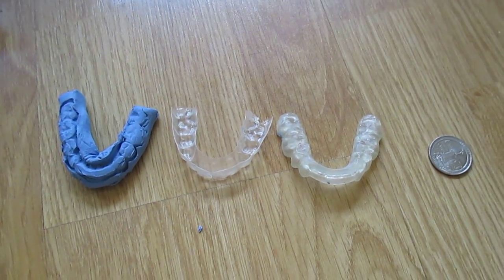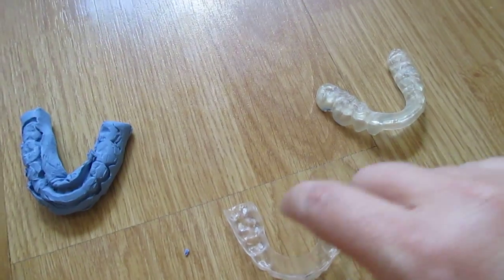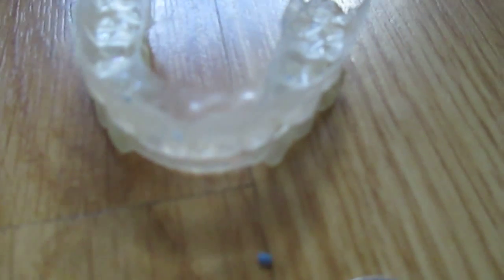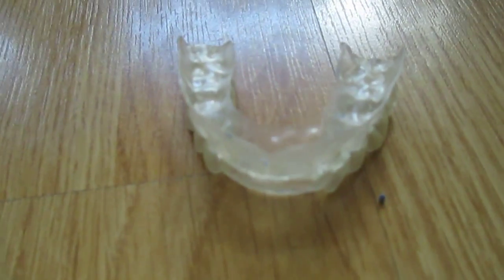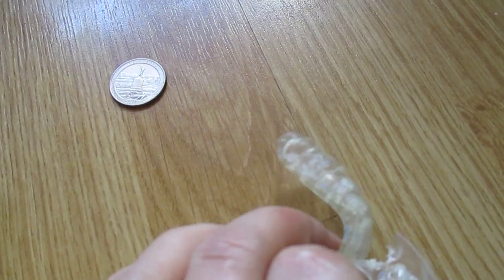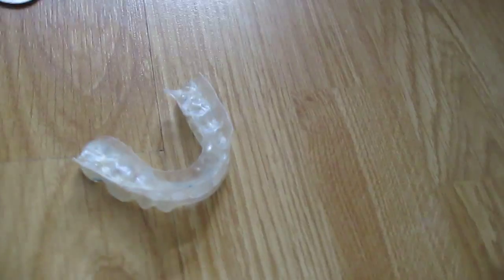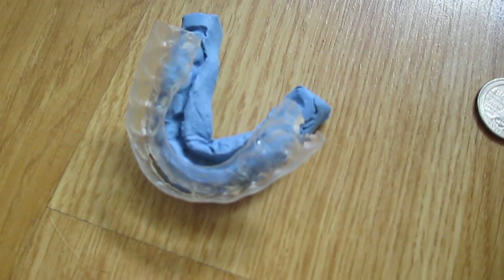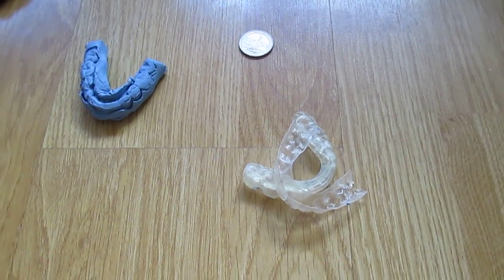Braces, Extractions, TMJ Symptoms, Links in Arch Development, Retraction, and Breathing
Decided to use my ancient retainer and newer orthotic to show how TMJ and jaw joints misalignments occur in Traditional Orthodontics.

Please scroll down about 35% to see the upper arch growth chart.  (note brackets can stop natural development)

How much retraction is too much?  Well watch this and see how it works, no buzzer goes off when the jaws don't fit together properly.  Retraction example @ 3:04

Breathing and Smaller Upper Arch, scroll down to airway obrstruction